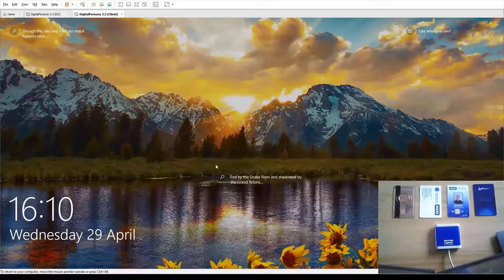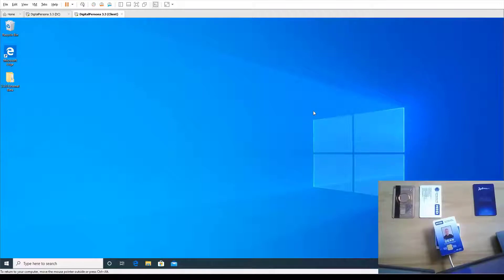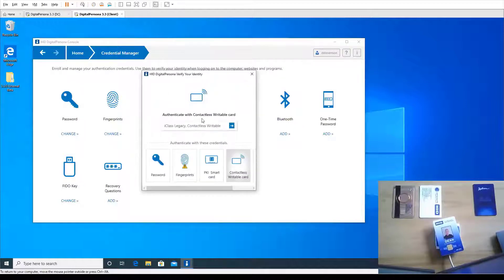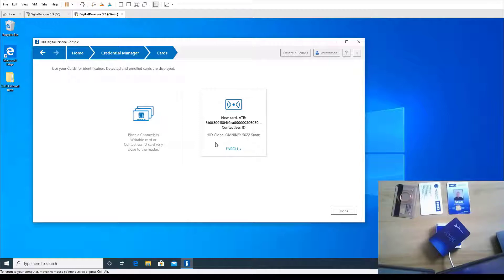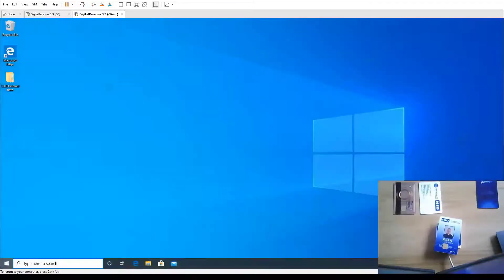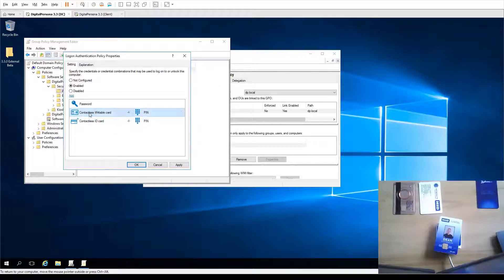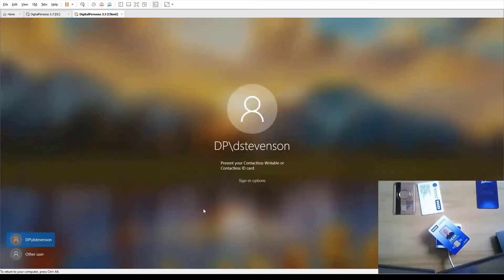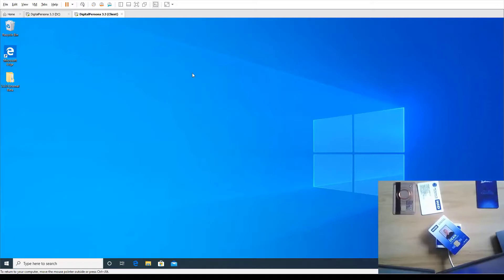DigitalPersona: Using the PACS Card to Authenticate to Windows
This video demonstrates how use Physical Access Control Systems cards to authenticate to Windows using DigitalPersona 3.3. These cards can be part of any strong authentication scenarios to Microsoft Windows and Applications.